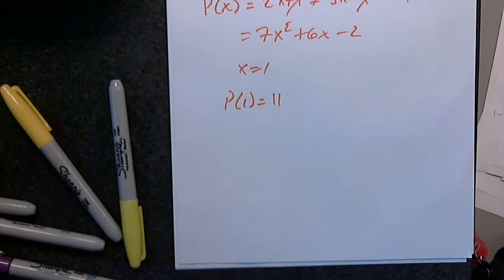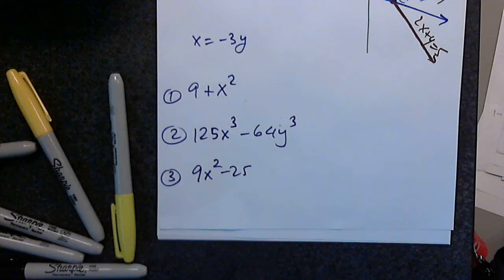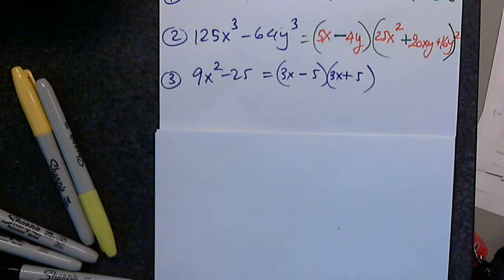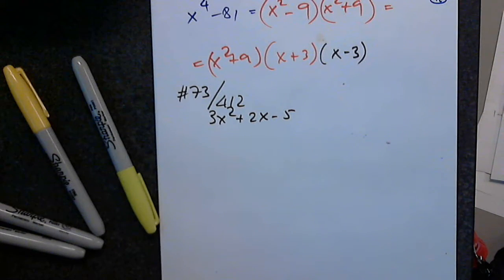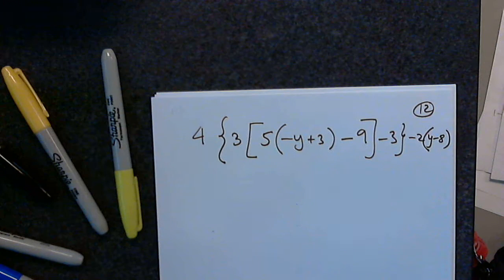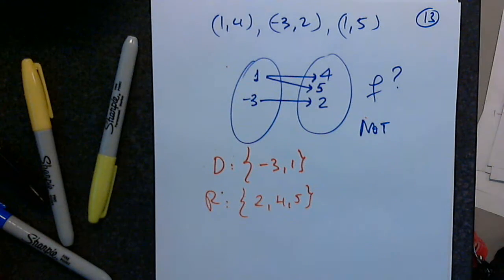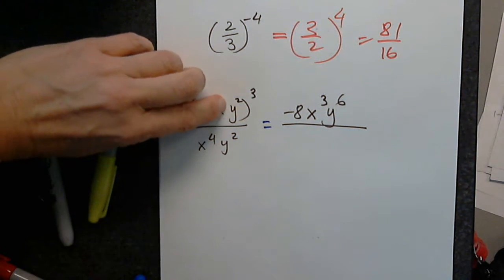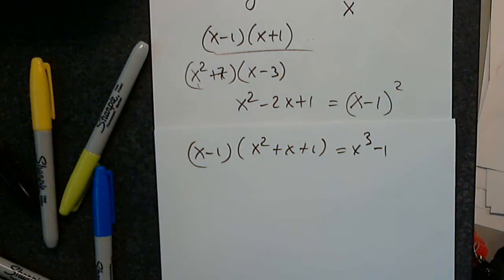Video 3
Description